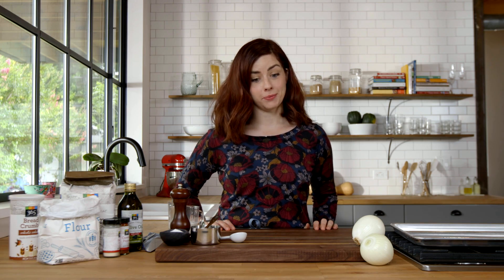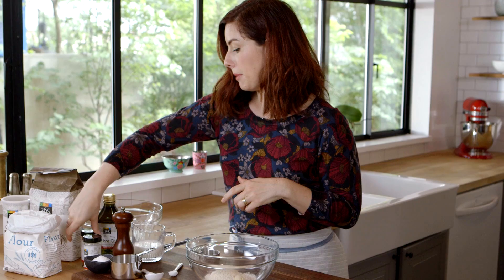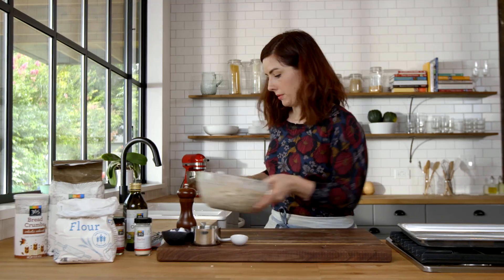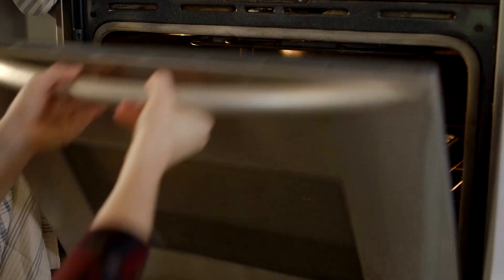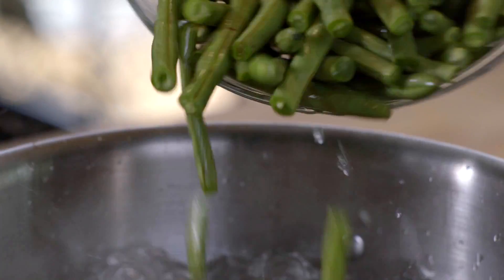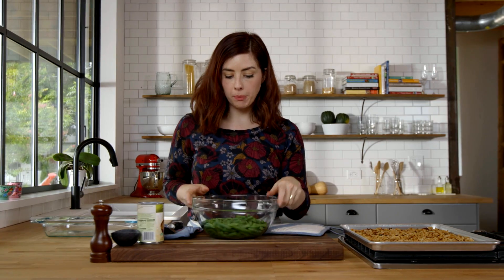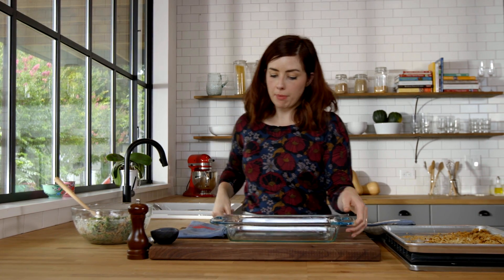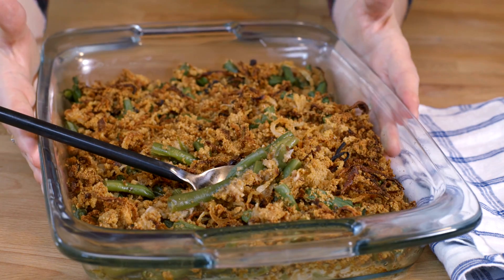Fresh Green Bean Casserole | Freshly Made | Whole Foods Market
We think these fresh green beans sauced with creamy mushroom soup and topped with crunchy baked onion rings will become a new family favorite.

Serves 8

Ingredients:
Natural cooking spray
1/4 cup whole wheat flour
1/4 cup all-purpose flour
1/4 teaspoon garlic powder
1/2 teaspoon fine sea salt, divided
1/8 teaspoon cayenne
2 large yellow onions, thinly sliced
1/2 cup buttermilk
1 cup whole wheat breadcrumbs
2 tablespoons extra-virgin olive oil
1 pound green beans, cut into (2-inch) pieces
1 (14.5-ounce) can cream of mushroom soup (not condensed)
1/2 teaspoon ground black pepper, divided

Method:
Preheat the oven to 425°F. Spray a large baking sheet and a 9x13-inch casserole dish with cooking spray; set both aside.

In a large bowl, combine flours, garlic powder, 1/4 teaspoon of the salt, 1/4 teaspoon of the pepper and cayenne. Add onions and toss to coat. Pour buttermilk over onions and toss again to coat. In a second large bowl, combine breadcrumbs and oil then add onions and toss gently to coat. Transfer to the prepared baking sheet and spread out in a single layer. Bake, gently tossing halfway through, until golden brown and crisp, about 30 minutes. Reduce the oven temperature to 350°F.

Meanwhile, bring a large pot of salted water to a boil. Add green beans and cook until just tender, 2 to 3 minutes; drain well and transfer to a large bowl.

Add soup, half of the onion rings, remaining salt and remaining pepper to the bowl with green beans and toss gently. Transfer to the prepared baking dish, top with remaining onion rings and bake until hot and bubbly, about 30 minutes.

Nutritional Info:
Per Serving: 340 calories (60 from fat), 6g total fat, 2g saturated fat, 5mg cholesterol, 290mg sodium, 55g carbohydrates, (12 g dietary fiber, 7g sugar), 17g protein.